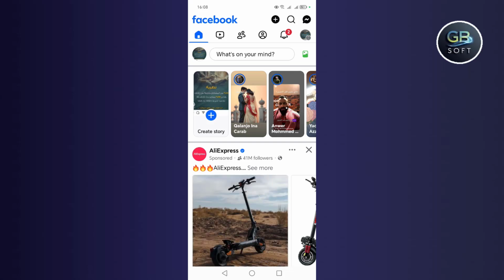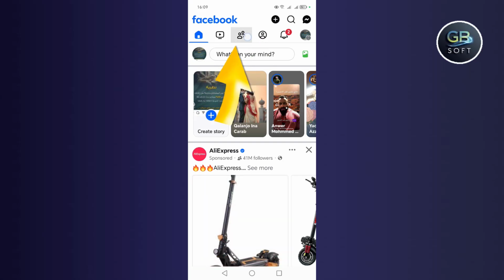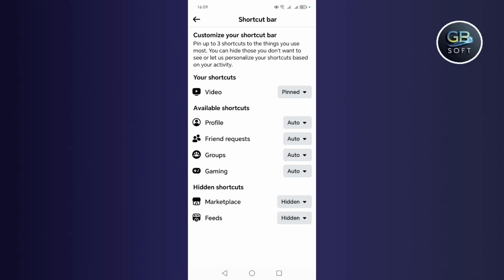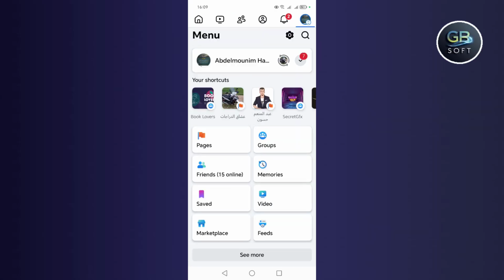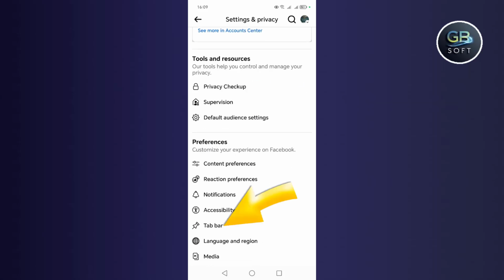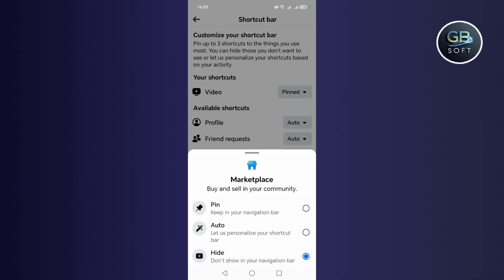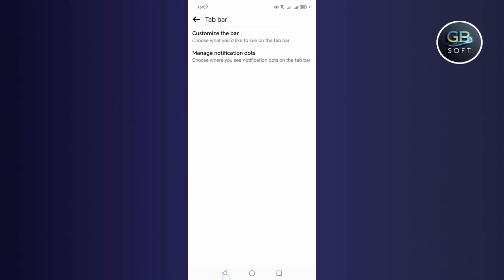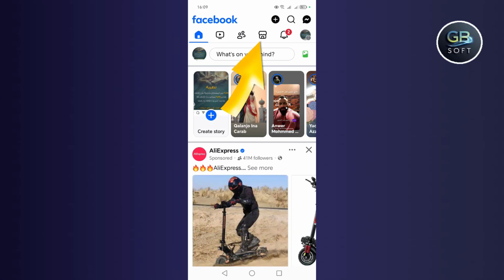How to Fix Facebook Marketplace Not Available Issue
Are you facing issues with the Facebook Marketplace feature not being available? In this video, we'll guide you through the most effective solutions to fix this problem! Discover how to troubleshoot common issues, check your account settings, and ensure your location is set correctly for accessing Facebook Marketplace. We’ll also share tips on updating your app, verifying your account, and what to do if Marketplace is still not showing up.